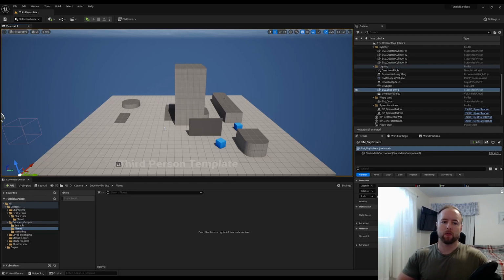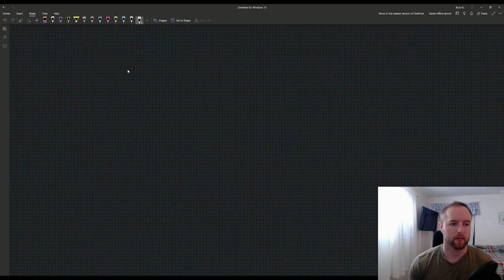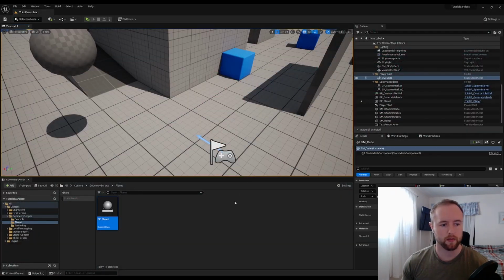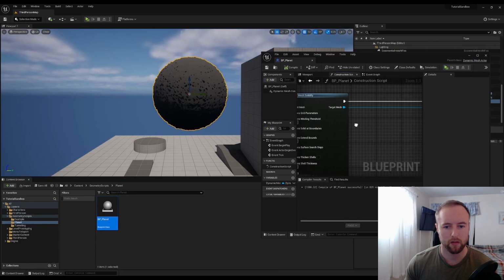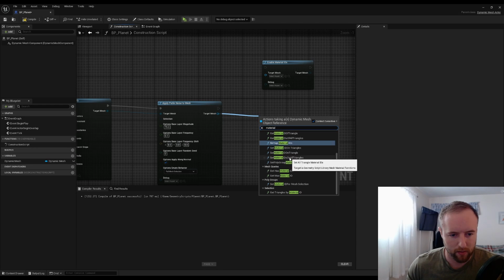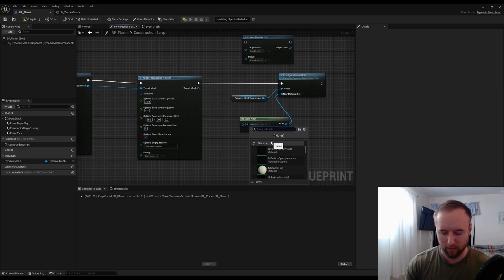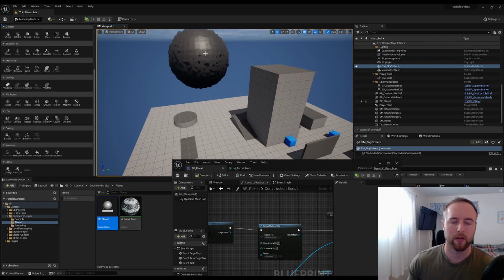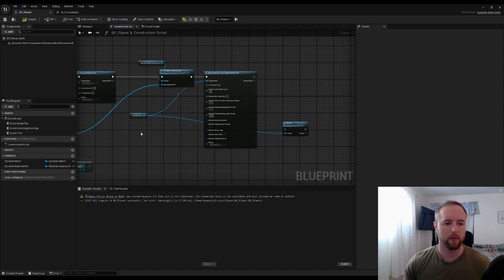Unreal Engine 5 | Procedural Planet Generation - Dynamic Mesh Actor and Terrain Map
In this Unreal Engine 5 tutorial we use a dynamic mesh actor to create a planet with surface terrain modified by the Displace by  Terrain Map node.

Timestamps:
0:00 Intro
2:59 Dynamic Mesh Actor
4:10 Explain CubeSphere
11:15 Perlin Noise
13:58 Displace From Texture Map Problem
18:20 Material
22:35 Terrain Map fix UVs
28:50 Outro